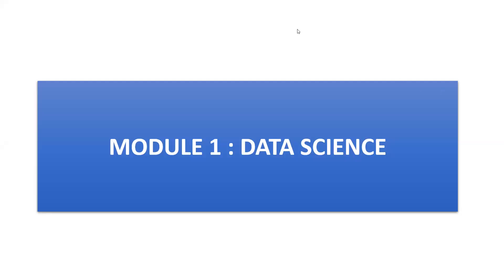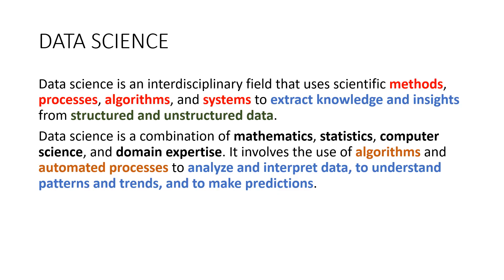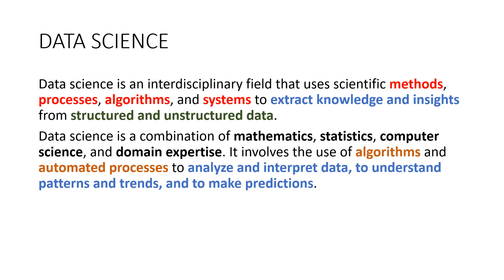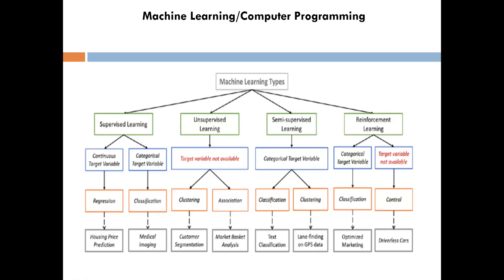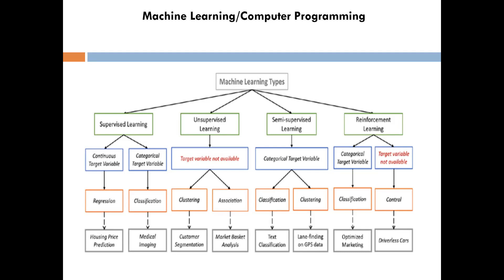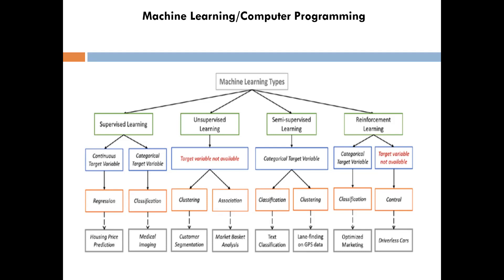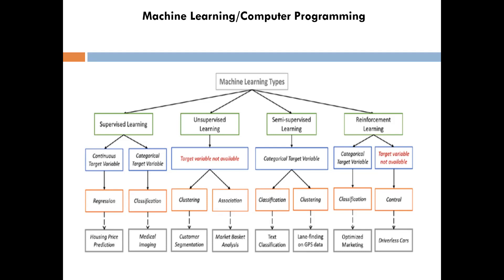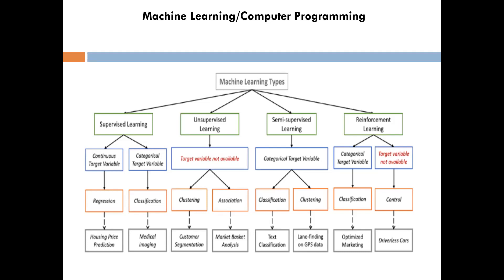Machine Learning Tutorial 1 - Introduction to Machine Learning and Data Science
Introduction to Machine Learning and Data Science Concepts and algorithm